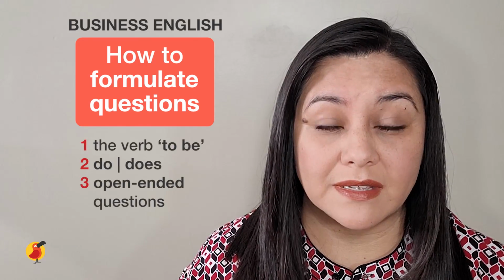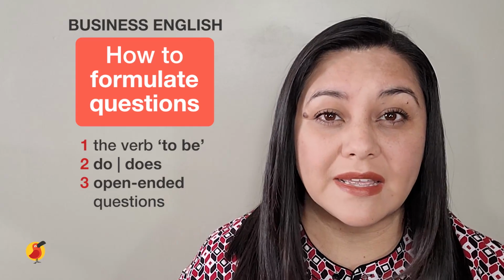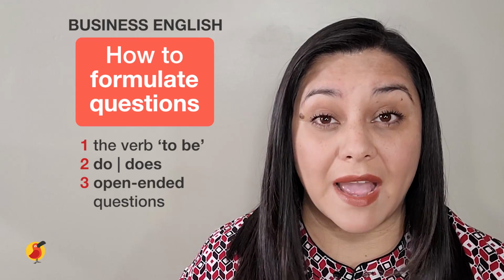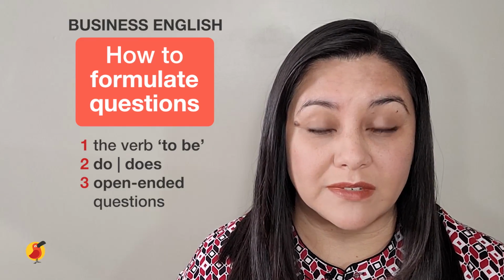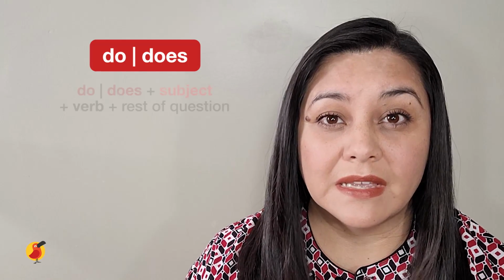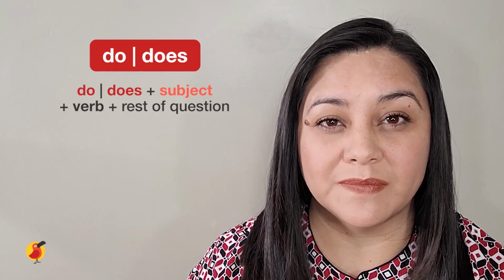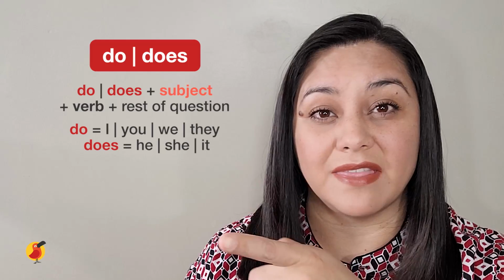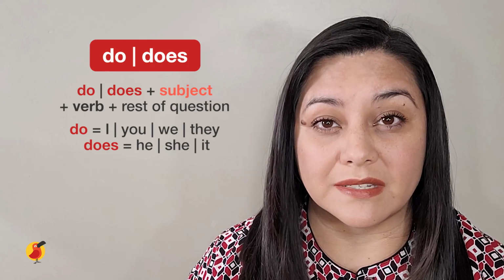Business English: How to Formulate Questions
In this lesson, learn how to formulate questions in a business setting.